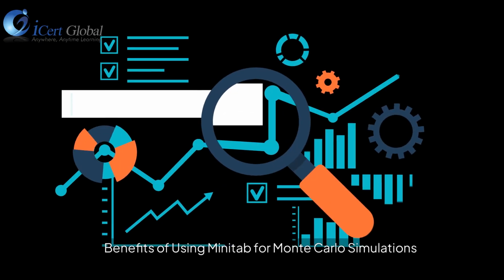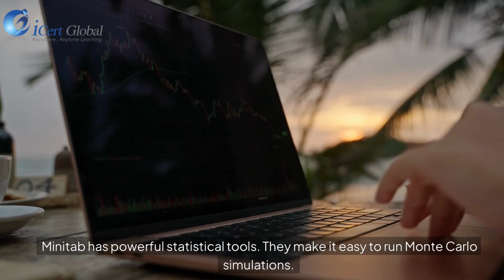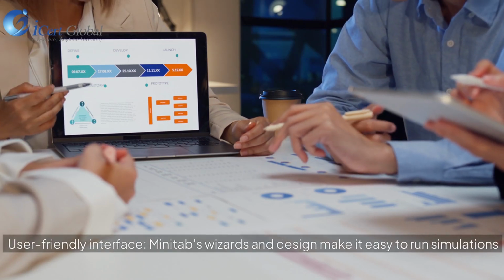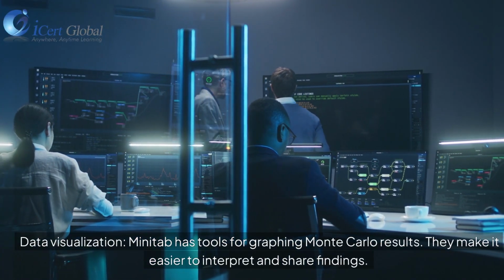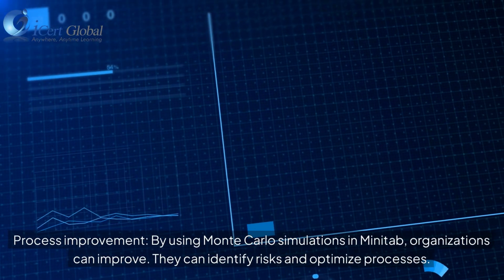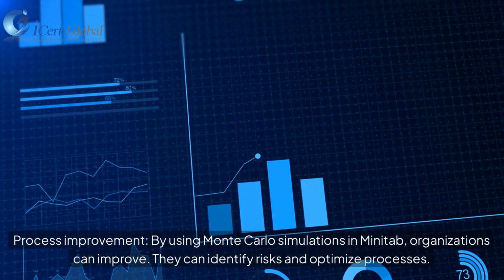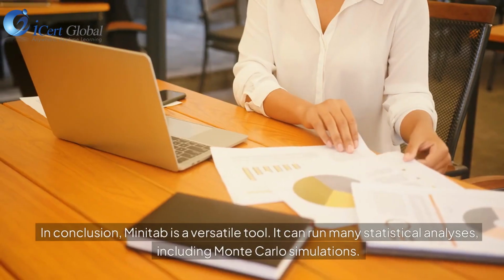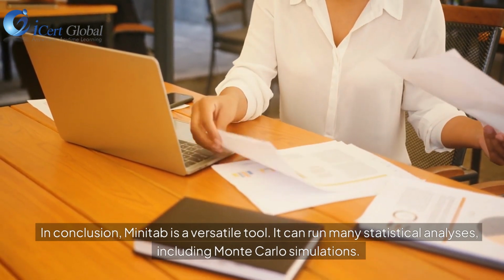How to Run Monte Carlo Simulations in Minitab: A Step-by-Step Guide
📈 Want to master data-driven risk management?
Monte Carlo simulations are a powerful way to model complex systems, forecast outcomes, and assess risks—and Minitab makes the process more accessible than ever. Whether you're an engineer, data analyst, or project manager, this tutorial shows you how to harness Minitab to optimize your processes and make smarter decisions with simulated data.

In this video, we break down the fundamental steps for setting up, running, and interpreting Monte Carlo simulations within the Minitab environment.

In this video, you will learn:
✅ The Fundamentals: What Monte Carlo simulations are and why they matter.
✅ Model Setup: Defining your variables, equations, and input distributions.
✅ Minitab Execution: How to use the random number generator and simulation tools.
✅ Sensitivity Analysis: Identifying which input factors most impact your output.
✅ Interpretation: How to use data visualization to share findings and drive improvements.

Ready to advance your Data Analysis & Quality career?